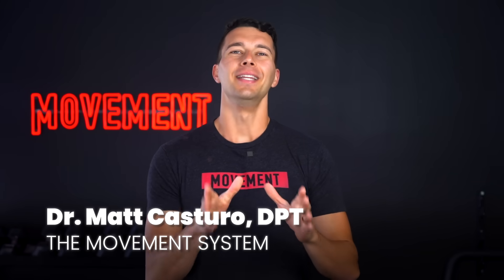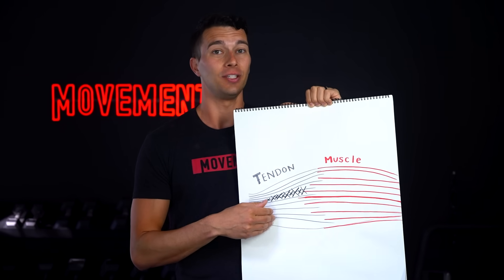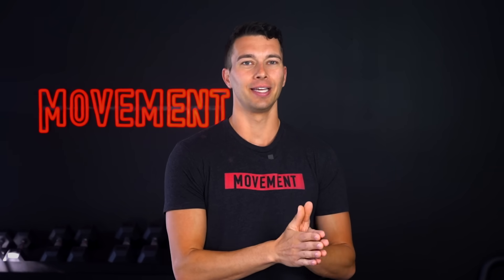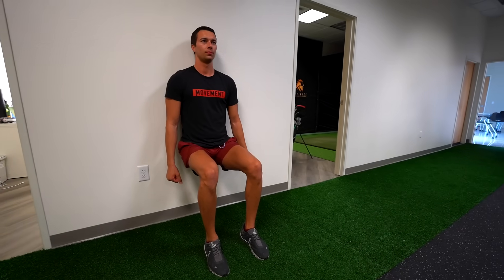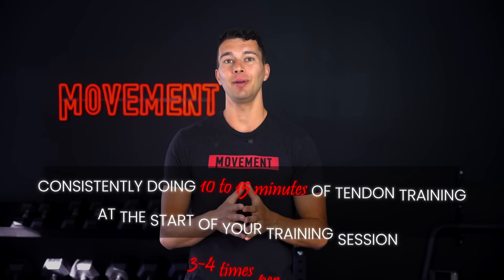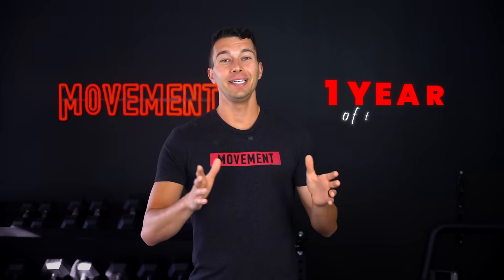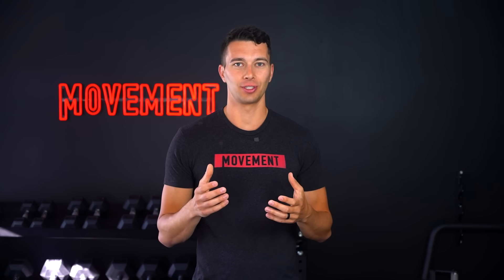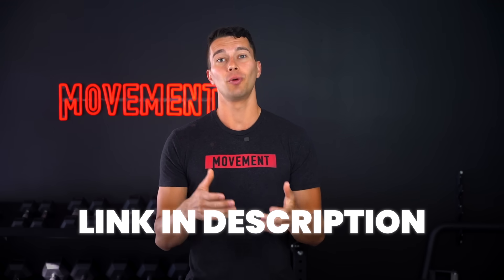Tendon Training: What Actually Changes in 7 Days, 30 Days, 1 Year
In this video, we discuss the science of tendon training.

Collagen Supplement

00:00 Intro
01:04 Tendon Training Science
01:41 2 Tendon Training Methods
02:34 3 Essential aspects of Tendon Training
02:47 How long to hold a muscle contraction
03:04 How much weight for tendon training
03:23 How many sets and reps for tendon strength
04:08 What Doesn’t Build Tendon Strength
04:58 1 Week of Tendon Training
07:12 1 Month of Tendon Training
08:20 1 Year of Tendon Training
10:35 Extra Tendon Training Tips